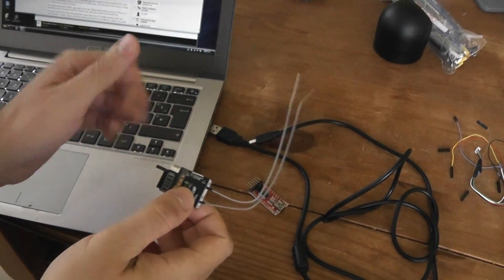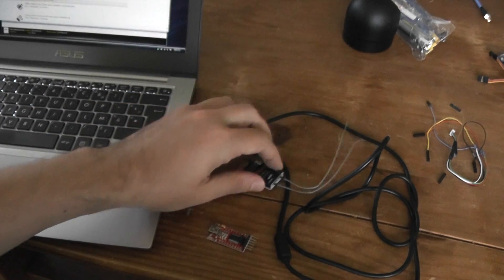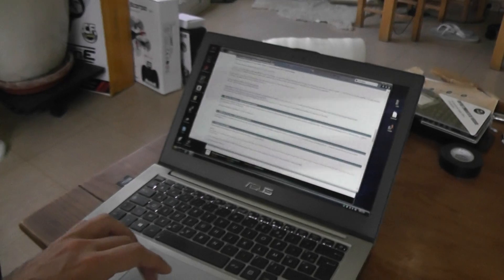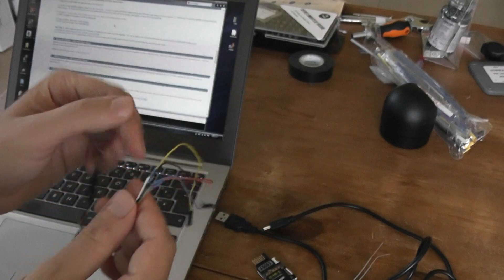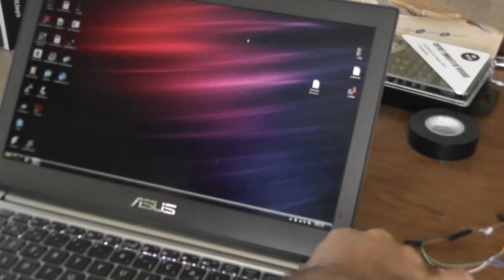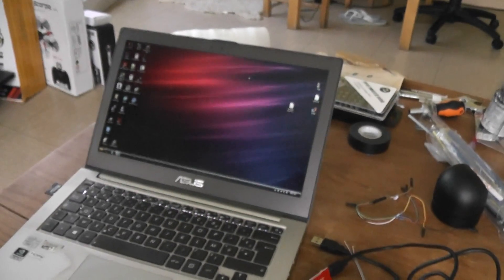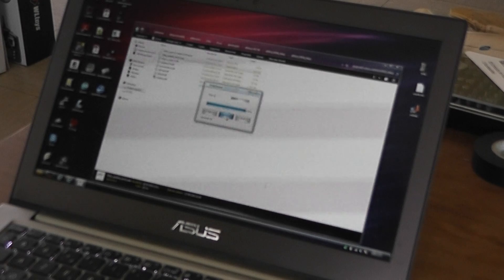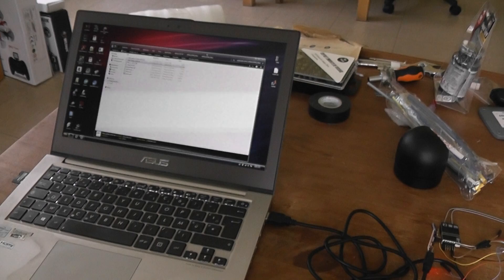Tutorial: how to flash the 27ms firmware for FrSky D4R-II with standard FTDI USB to serial TTL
FrSky D4R-II

FTDI USB to serial TTL